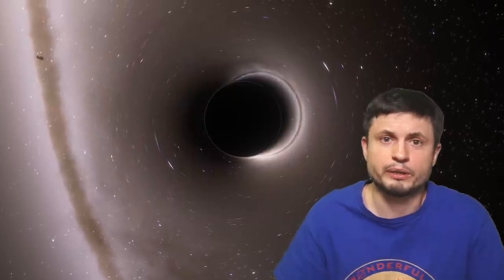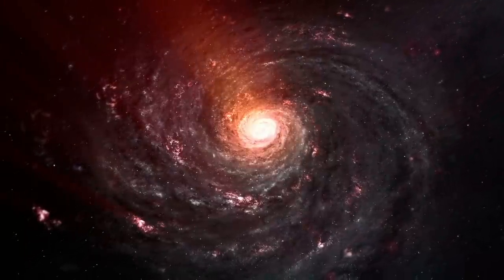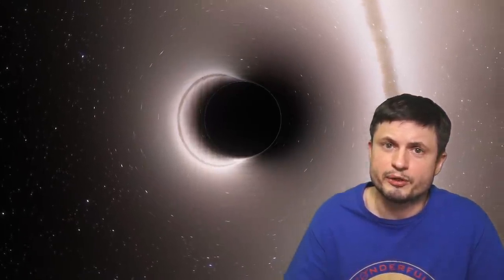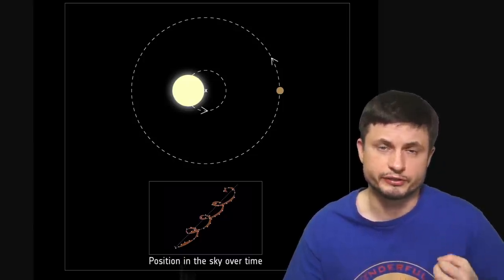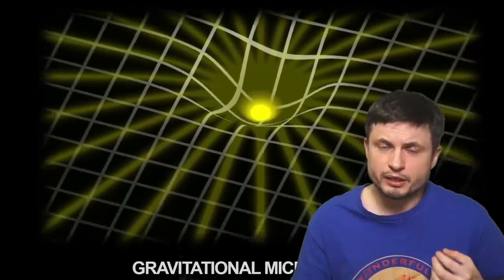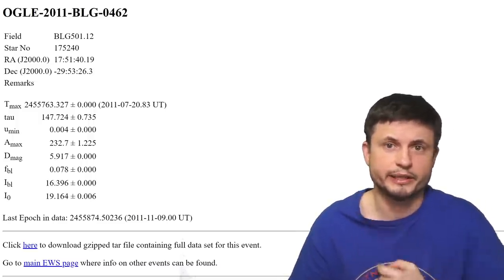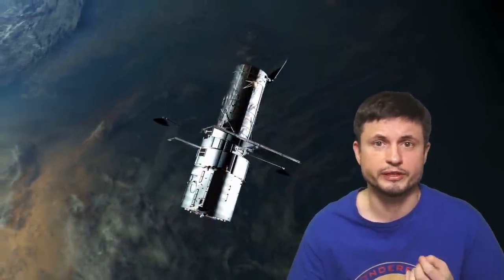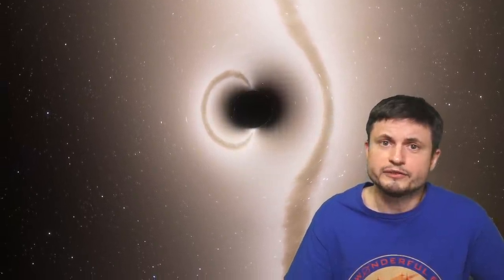First Ever Rogue Black Hole Discovered Traveling 5000 Light Years Away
Hello and welcome! My name is Anton and in this video, we will talk about a discovery of a first ever free floating or rogue black hole in our galaxy

Tybie Fitzhugh
Viktor Óriás
Les Heifner
theGrga
Steven Cincotta
Mitchell McCowan
Partially Engineered Humanoid
Alexander Falk
Drew Hart
Arie Verhoeff
Aaron Smyth
Mike Davis
Greg Testroet
John Taylor
EXcitedJoyousWorldly !
Christopher Ellard
Gregory Shore
maggie obrien
Matt Showalter
Tamara Franz
R Schaefer
diffuselogic
Grundle Muffins

ESA